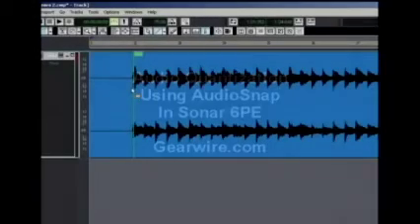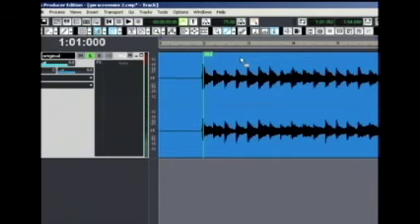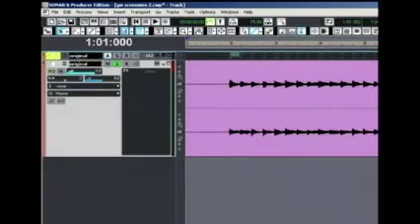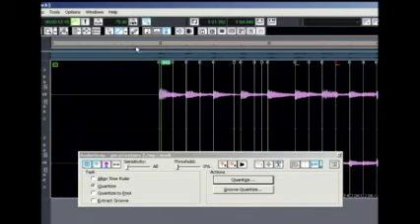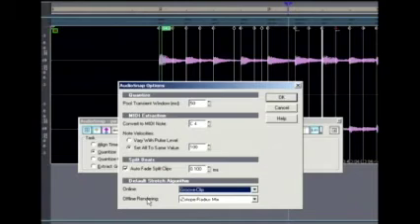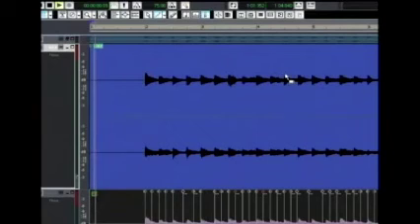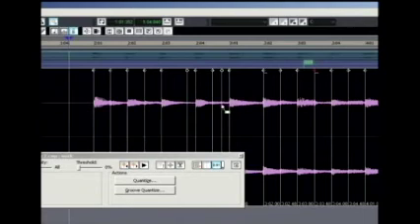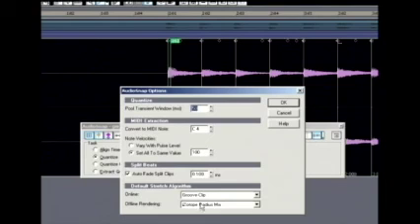AudioSnap Audio Quantization In Sonar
Ever get a nice sound recording that just did not sit rhythmically in the mix? While not a perfect solution, Sonar 6's AudioSnap feature can help save the performance. In this video Dan will show you how, although it may be a little rough, the method is fairly simple.
This video will show you the different types of rendering, most useful controls, and tips to make the job easier. Sure, it may be cheating but it just might save an important project one day.